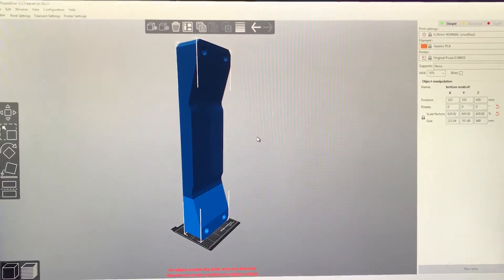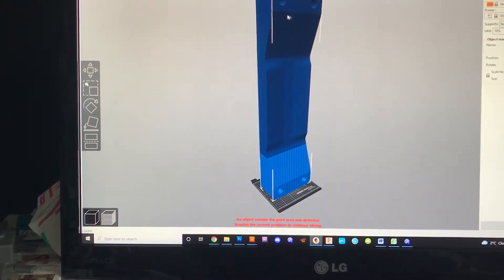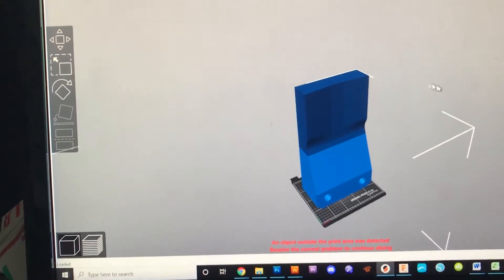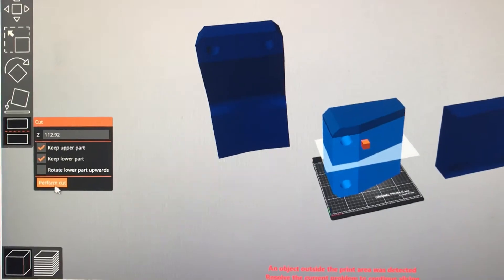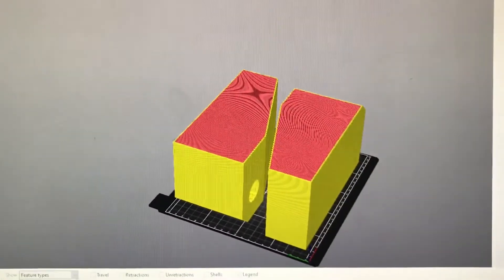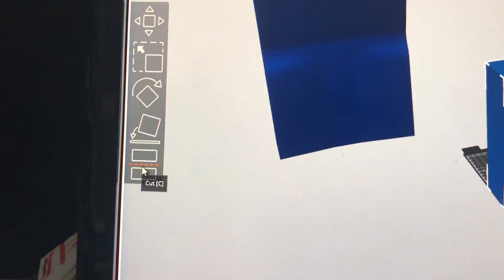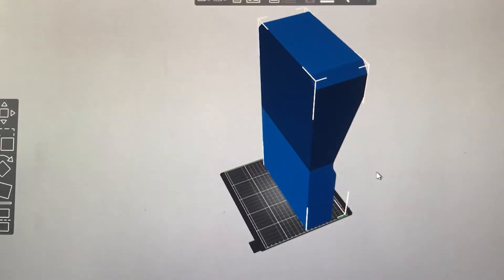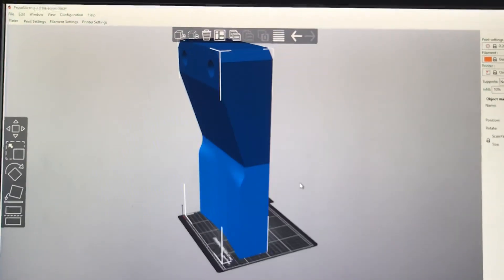How to use Prusa Slicer to cut a skateboard mold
This described how to cut a full size 3D model (using Prusa Slicer) for a skateboard deck into smaller pieces to print them on smaller printers.